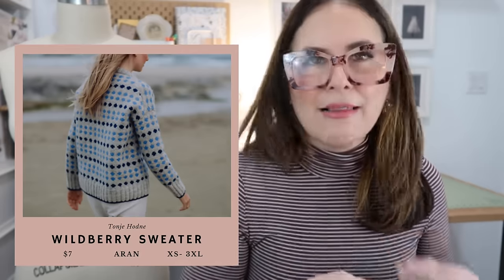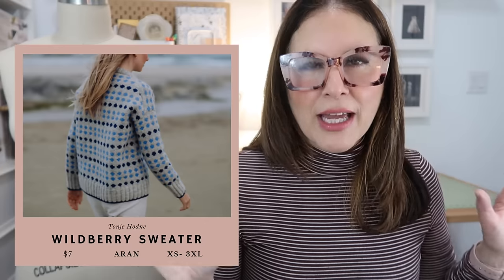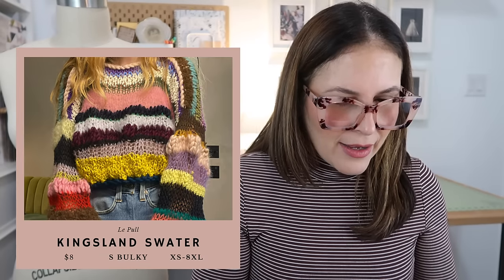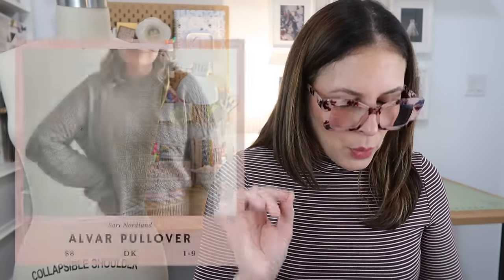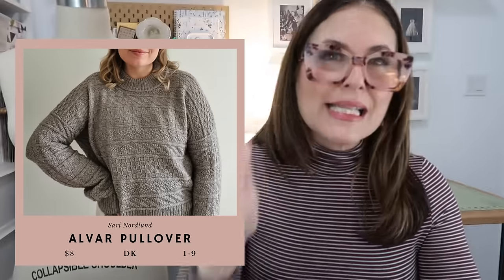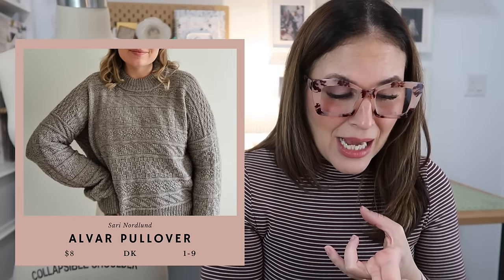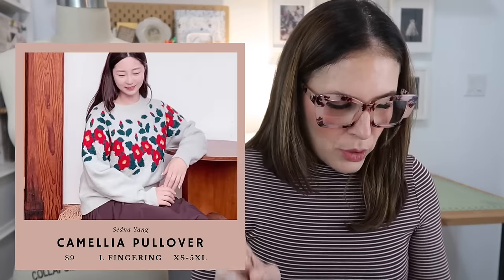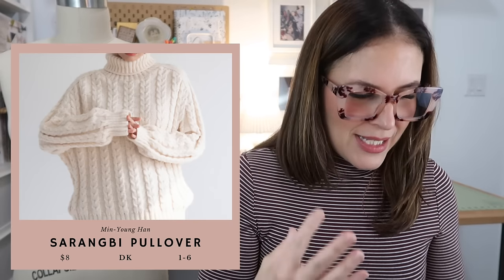New Knitting Patterns 🧶 // November 2023 // Girl Meets yarn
November New Patterns!!
Hope you find a cute one to add to your ever growing wish list

❤️ Sweaters ❤️

Time stamp
00:00 Intro
02:11 New Traditions
03:28 Apothecary
05:25 Big Sea
07:13 Wildberry Sweater
08:09 Charles Blouse
09:39 Niki Sweater
10:42 Magic Checkered
12:00 Kingsland Sweater
12:34 Alvar Pullover
13:54 Camellia Pullover
14:46 Sarangbi Pullover
15:32 Daisy Pullover
16:44 Ditte Sweater
17:52 Arthur Cardigan
19:06 Billie Cardigan
20:44 Daft Day Cardigan

Marilisa ❤️